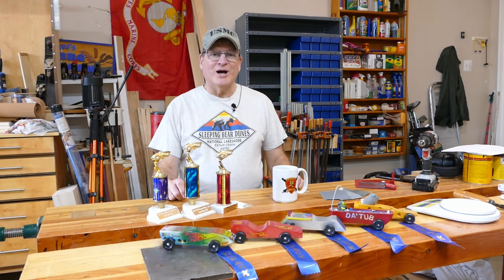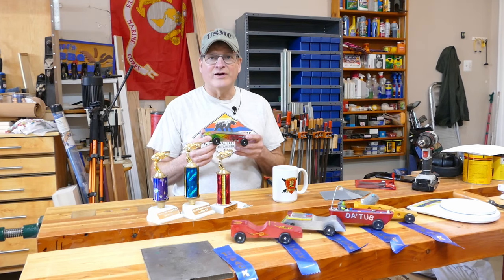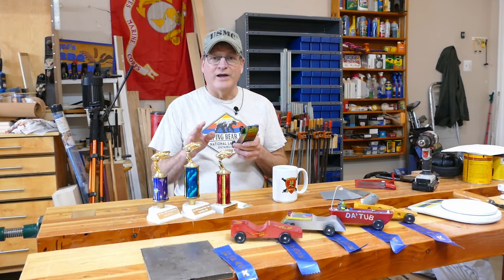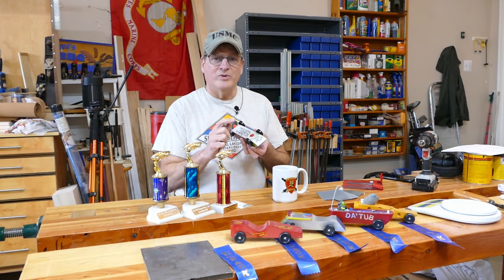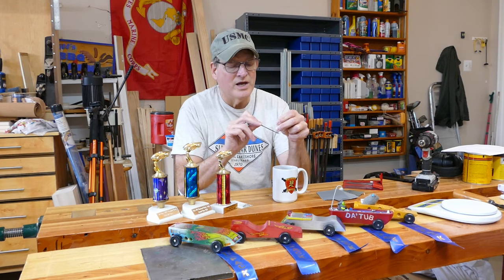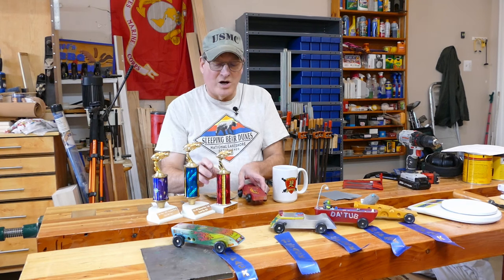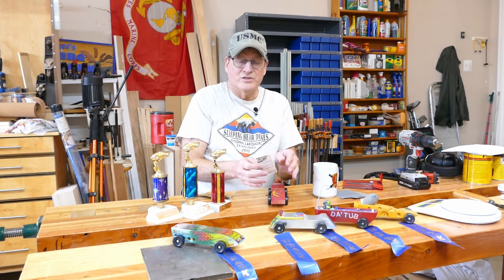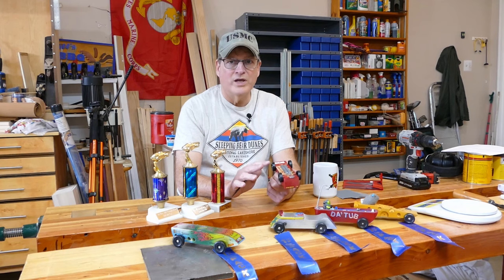Pinewood Derby Tips and Tricks: Dominate the Competition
Here are the Pinewood Derby Tips, Tricks, and Secrets that no one wants to tell you that will get your son or daughter into the winners circle! Over the next few minutes I'll provide some of the tips, tricks and I'll at the end. I'll even give you some secrets and how to put your son's car or daughter's car into the winner circle.

WEN 9” Benchtop Bandsaw
Sandpaper, 90 Pcs 400 to 3000 Grit
18Pcs Pattern Makers File Set
3.75oz. Tungsten Weights
Starbond 4 oz. Medium CA Glue
Precision Digital Scale
Center of Gravity Balance Tool
Pinewood Car Graphite Powder
Graphite Coated Speed Wheels
Pinewood Speed Axles
Derby Car Sticker Set

Be sure to read and follow all safety directions.